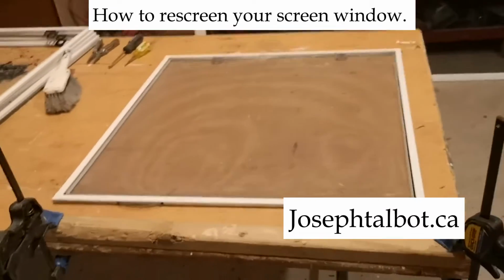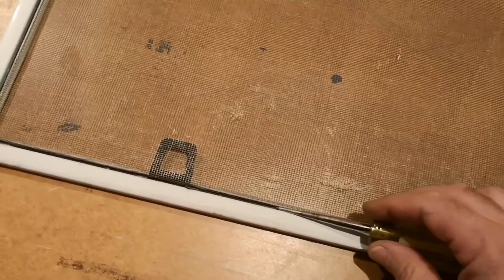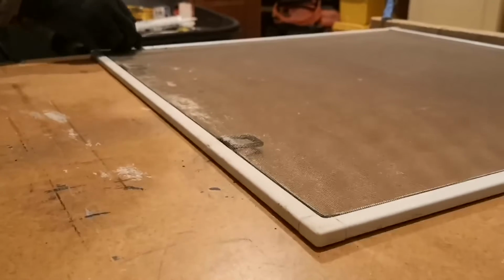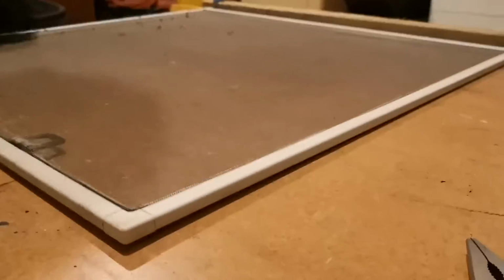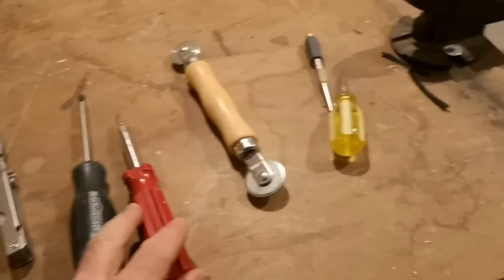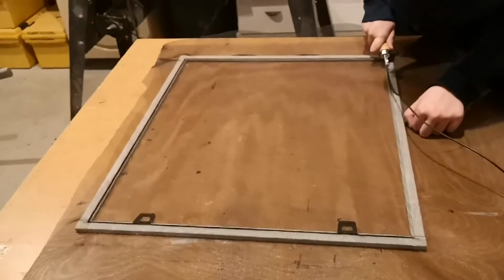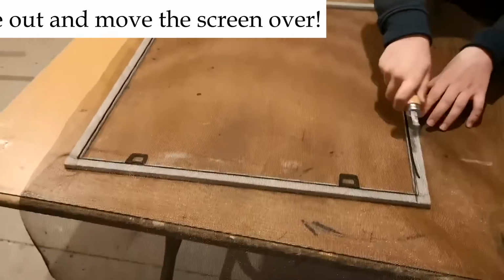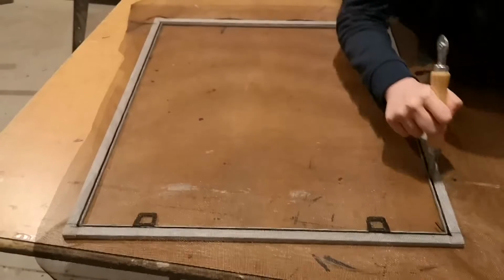How to rescreen a screen window frame.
Have you ever wondered how to fix your screens? Well, it is easier to replace than you think. It only takes a few hand tools and a little patience. This video shows one of the harder cases. Yours should be much easier. Spring is on the way and so are all the bugs, be ready. You never know when it might help someone else. Thanks